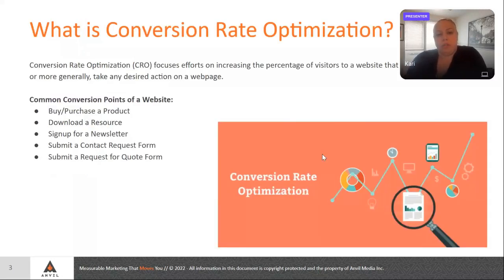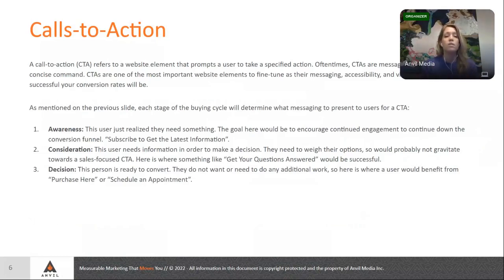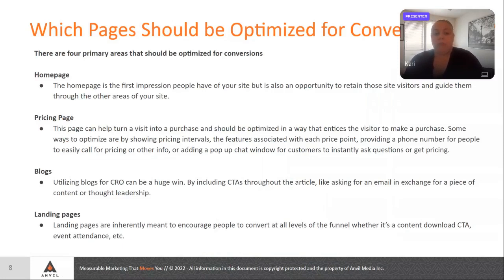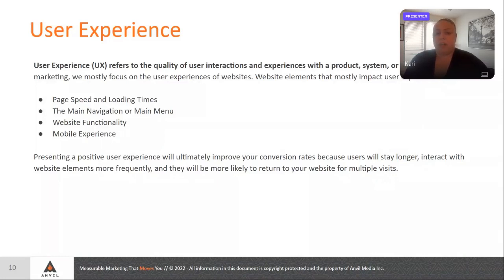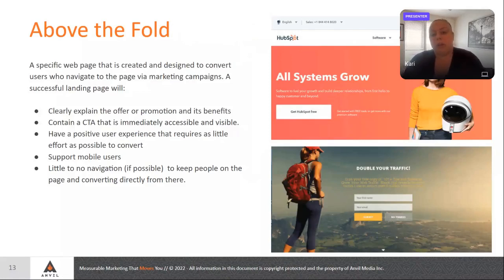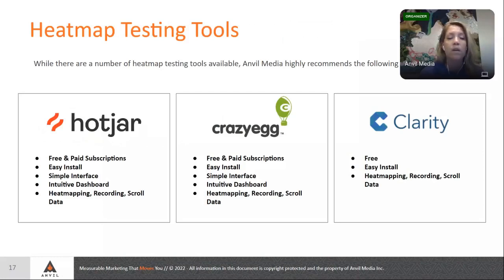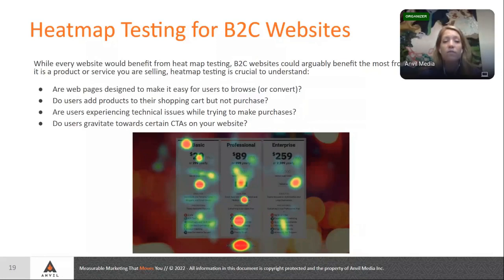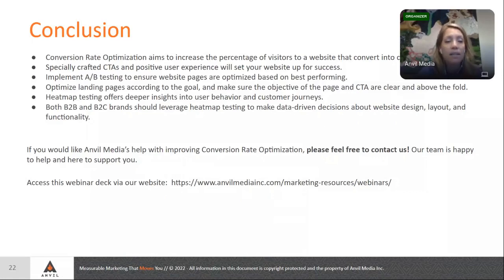Conversion Rate Optimization – Best Practices for B2B & B2C - May 2022 Webinar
Conversion Rate Optimization – Best Practices for B2B & B2C
Do you have an eCommerce website where users struggle to complete transactions? Are you a B2B business wanting to understand how your website can better support your sales cycle? Join us for our May webinar to learn more about conversion rate optimization and best practices for both B2B and B2C business models. In this webinar, Paid Media expert, Kari Schroeder, and SEO Strategist, Rachel McMahon, will help you:

- Build and organize a landing page designed to drive conversions.
- Gain actionable strategies that will improve and increase your ROI.
- Understand how to leverage heat map testing to get deeper insights into user behavior and user journeys.